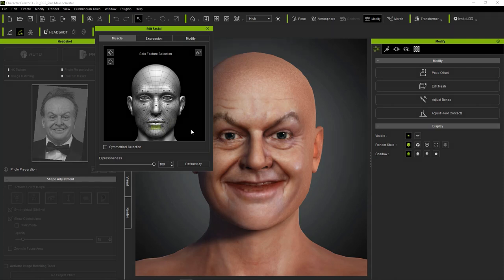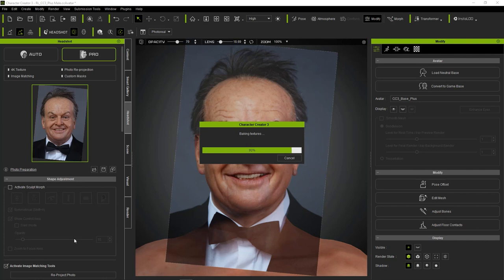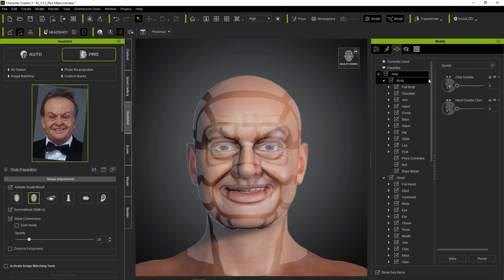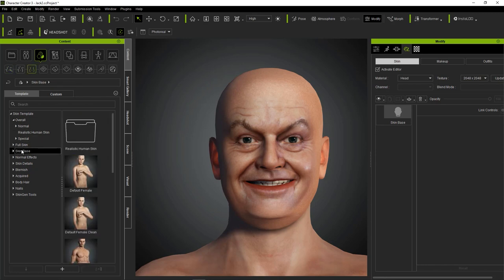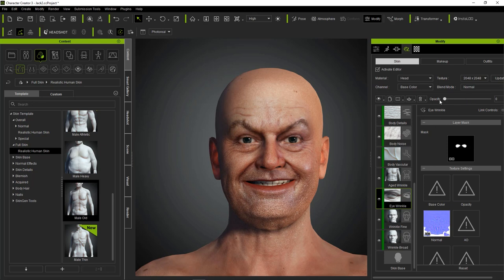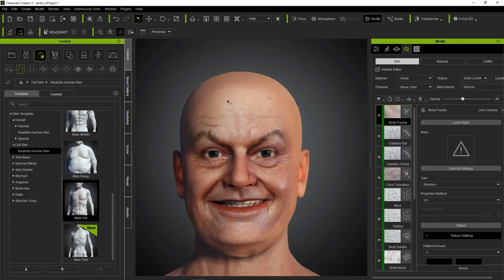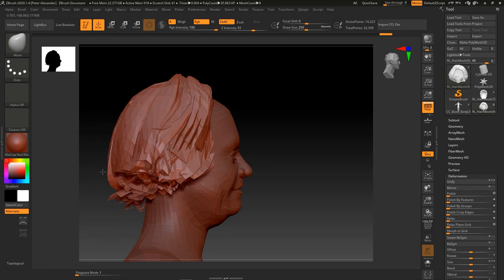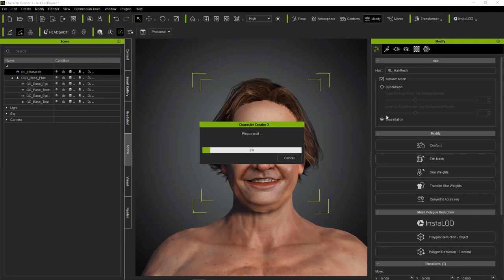Master Class - Create 3D Caricatures Quickly with Character Creator Headshot & SkinGen - by Mythcons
The Headshot plug-in for Character Creator allows users to generate 3D animated digital humans from one photo, and the SkinGen tool provides the most intuitive way to generate realistic skin details. SkinGen not only makes up for the photo resolution, but introduces more handy tools to inspire artists' creativity.

Peter (aka Mythcons) gives a walkthrough of creating a caricature of Jack Nicholson by using Character Creator, Headshot and SkinGen tool.

00:00 Intro
00:05 Image Matching
07:45 Adding Facial Details with SkinGen
13:17 Tweaking Existing Hair Content in ZBrush
17:00 Caricaturing the Character
18:47 Dressing Up and Posing
22:38 Adding an Image Plane as Background
23:33 More Artworks